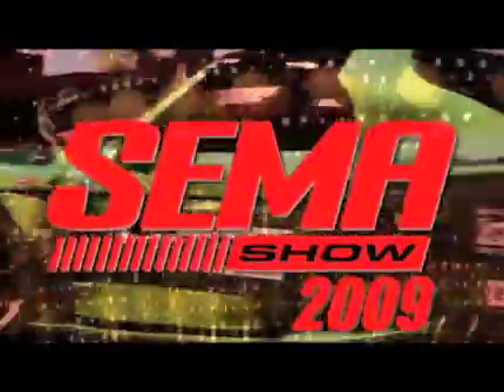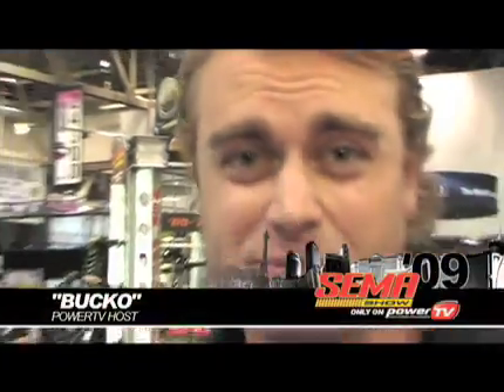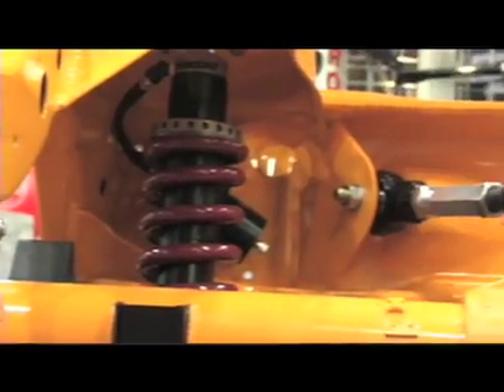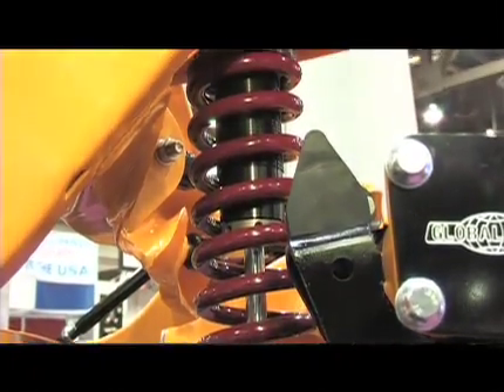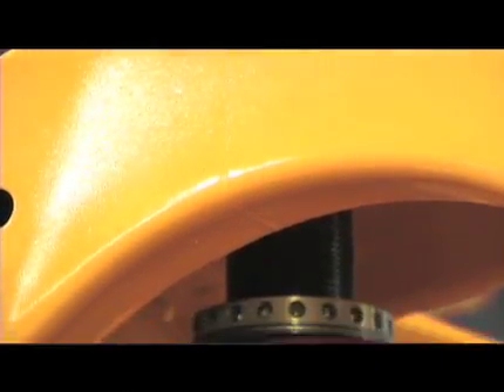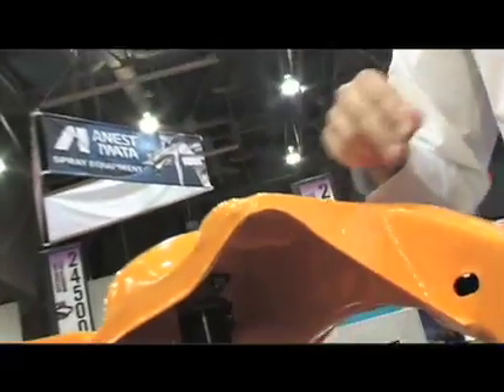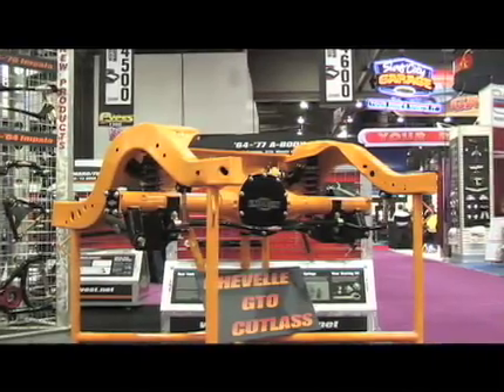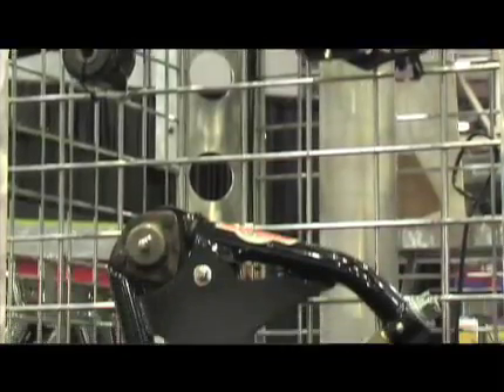StreetlegalTV.com - Global West Suspension Coilover Kits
Global West works with Penske Engineering to unveil their latest rear Coilover systems.